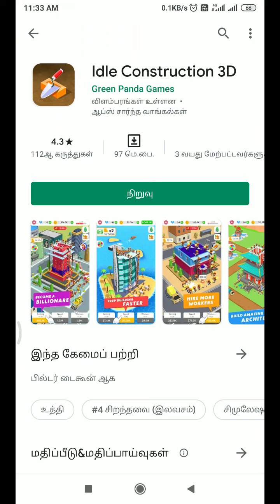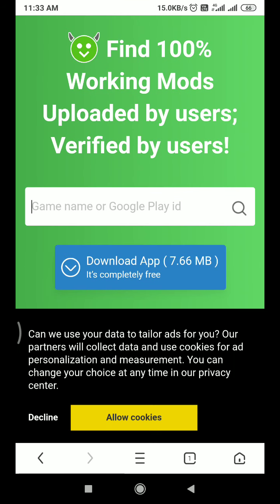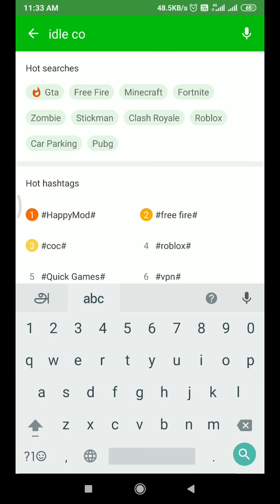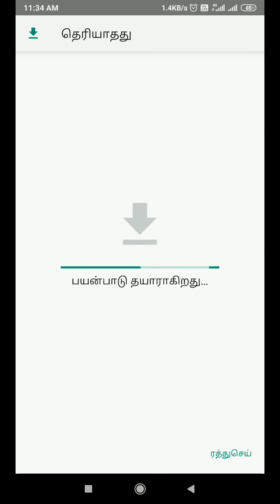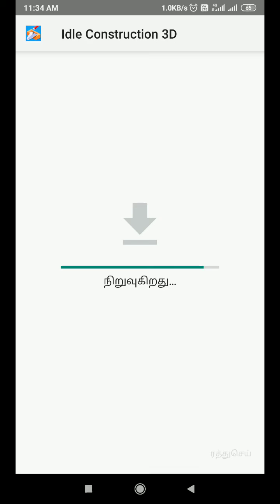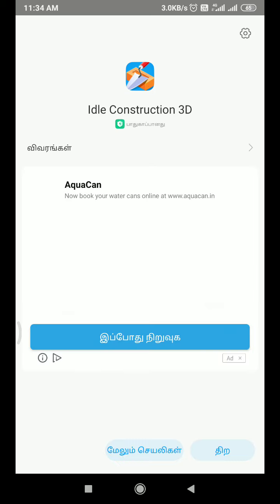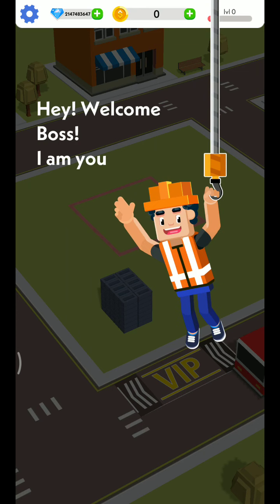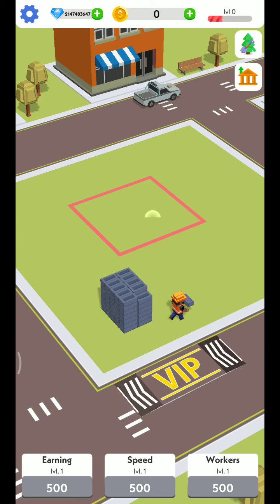Idle Construction 3D modded version download in Tamil | Sparrow Rapunzel